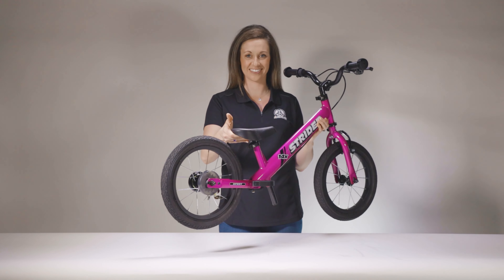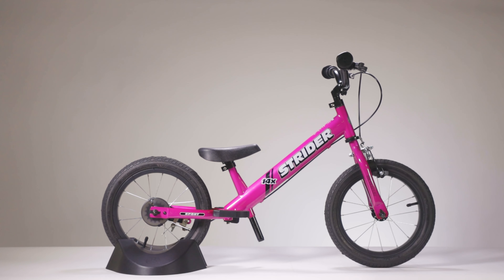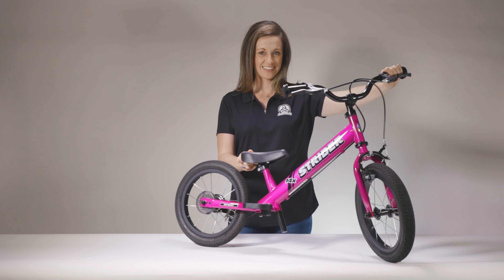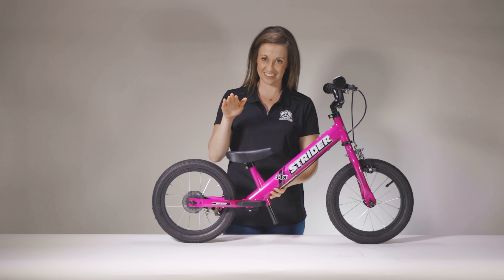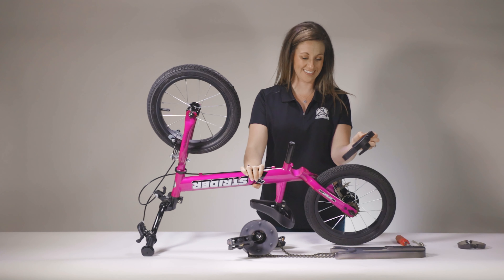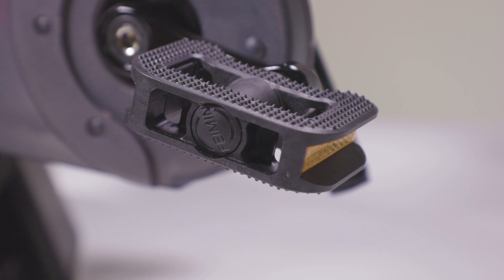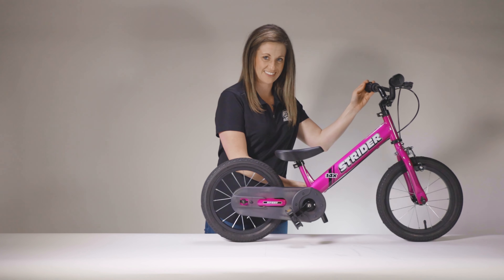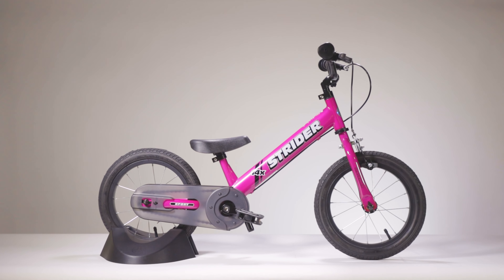Strider 14x Sport Product Overview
Instant success. That’s what we wanted kids to experience on the Strider 14x. It starts as a balance bike and has a sturdy, steel frame that can handle all the abuse kids can dole out. It is recommended for children ages 3-7 or with an inseam of 16-23 inches (40-58cm), and with an adjustable seat and handlebars it can keep up through multiple growth spurts. When your kiddo is ready to pedal, the performance footrest removes to attach the Easy-Ride Pedal Conversion Kit. Installation is quick and easy. The Stride-Around narrow pedals allow kids to quickly put their feet down and stride when they need more momentum without bumps and bruises on little shins. Learning to pedal on the same bike you learned balance is a HUGE advantage. Parents can sit back and watch as their child goes from riding a balance bike to pedaling like a pro.